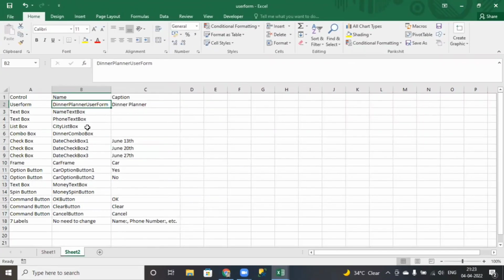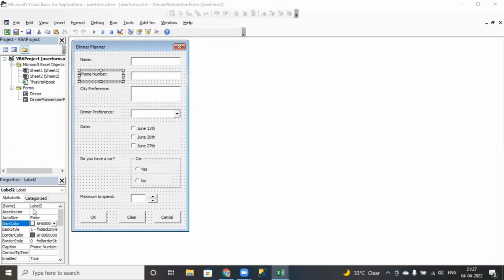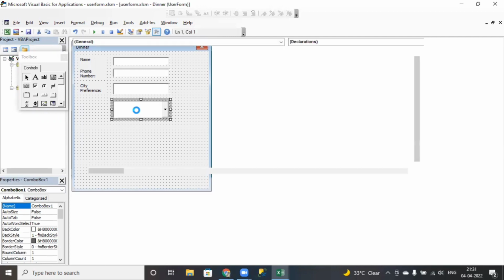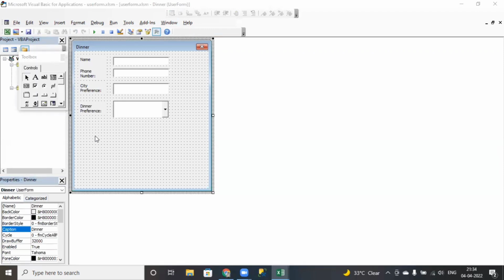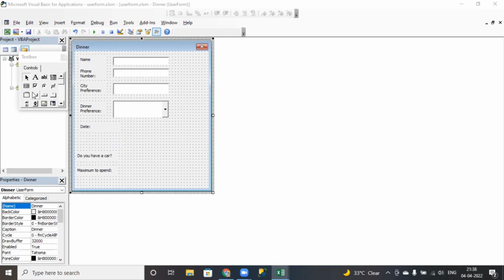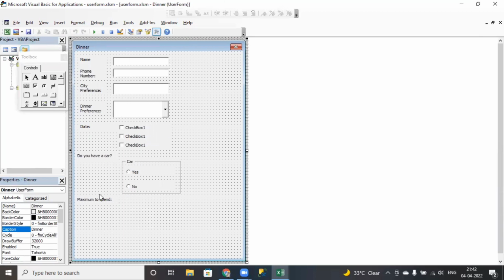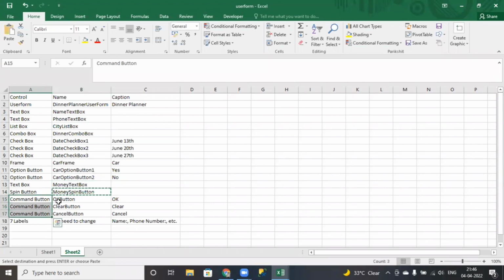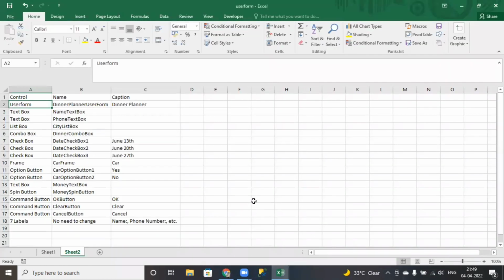How to Used Userform in VBA Macros#reels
Hii
Are you interested in these courses.

1.Basic to Advanced PPT
2.Basic to Advanced Excel
3.VBA Macros (Visual basic for application)
4.Sql Server
5.Power BI
6.Python

Please let me know if you are interested in any

Thanks
Call & WhatsApp

4)Data Gateway in Power Bi

8) Excel Day 1 Session in Hindi

9)VBA Macros Day 1 Session